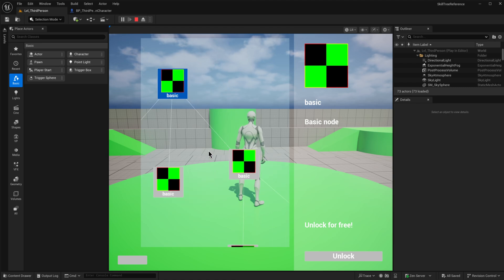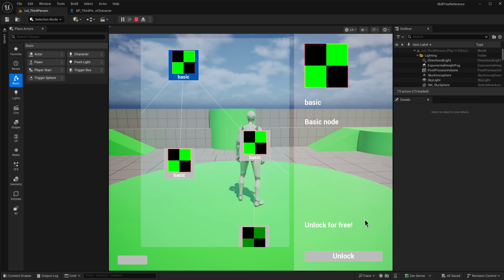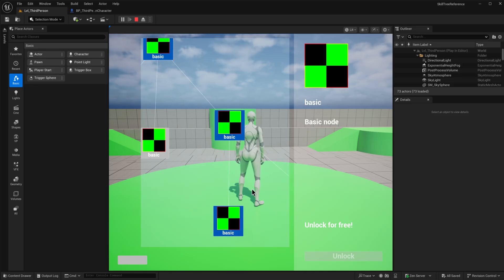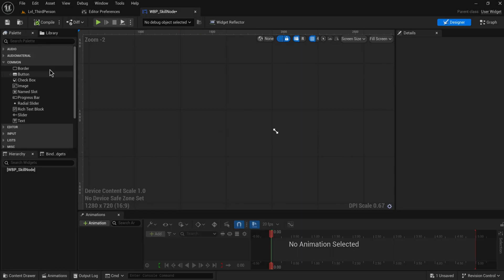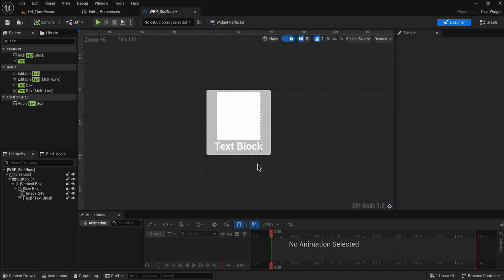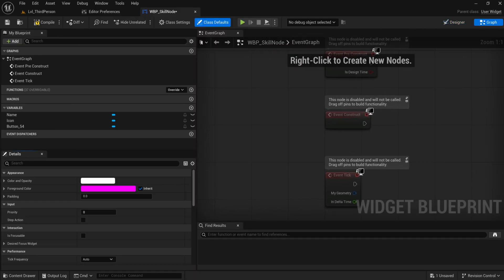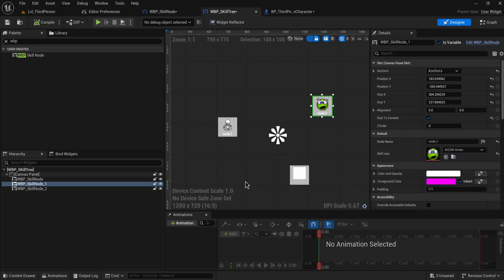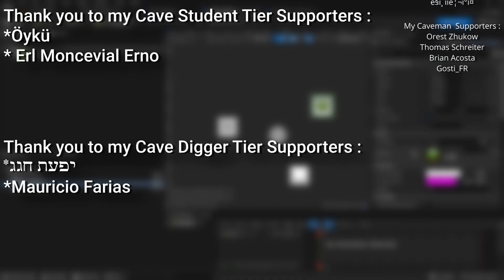Make your Own Skill Tree Nodes - Unreal Skill Tree Course #1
Building a Skill tree is a great project to expand your understanding of unreal Engine, and if youre making an RPG, it's also stiraght up something you'll likely need in one form or another so let's take a look at my way of setting up a skill tree!